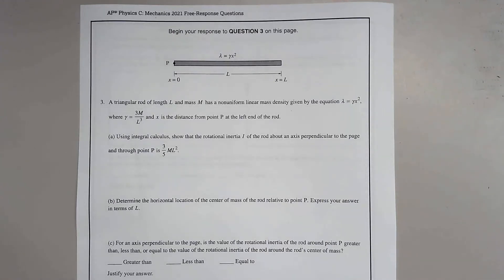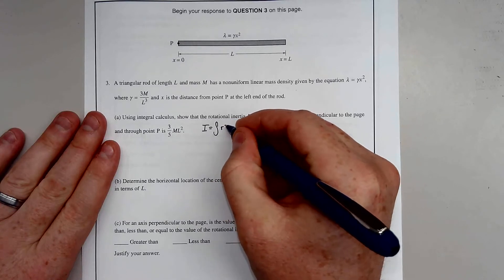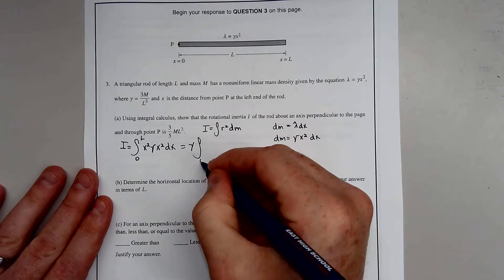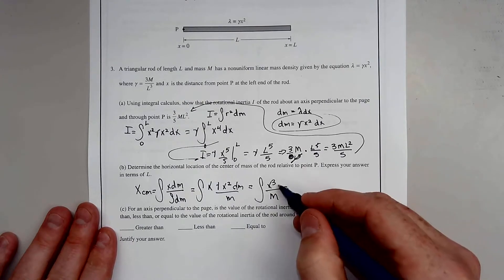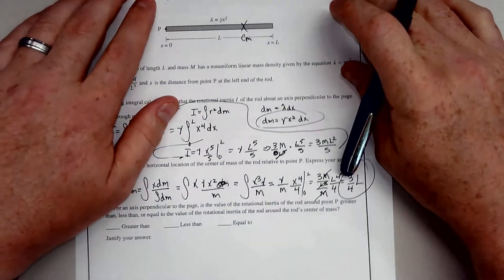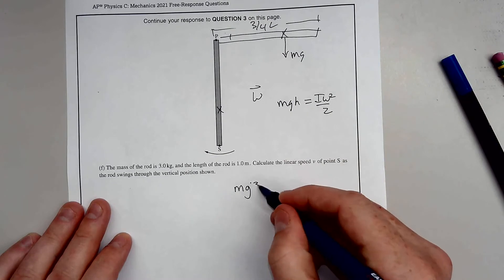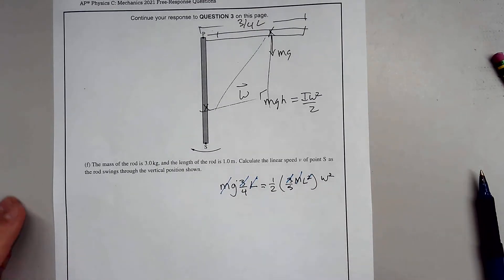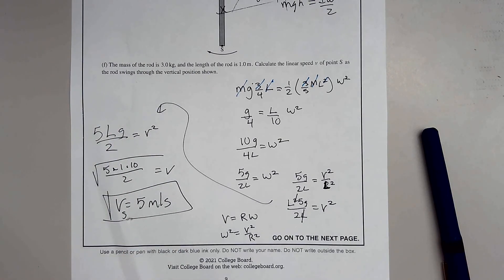2021 AP Physics C: Mechanics Solutions Set 1 Question #3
Looking at the 2021 AP Physics C: Mechanics Solution for Set #1 Question #3.. I will update this description if any problems are found.